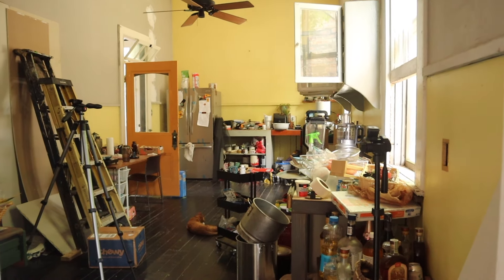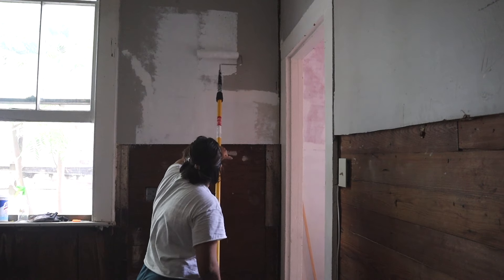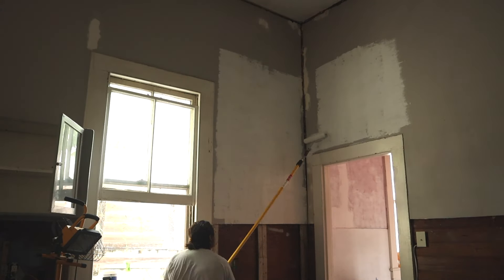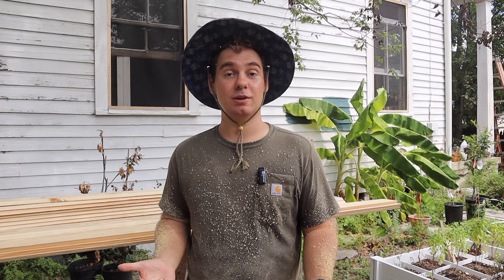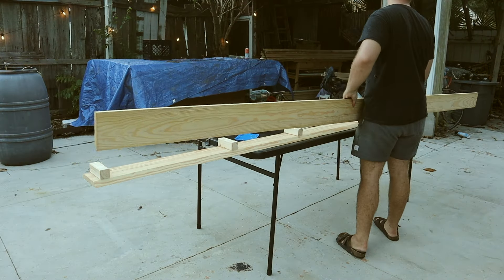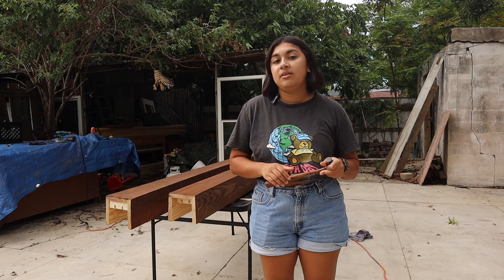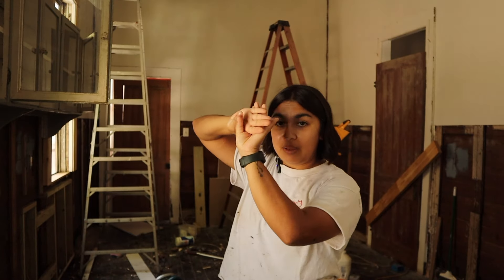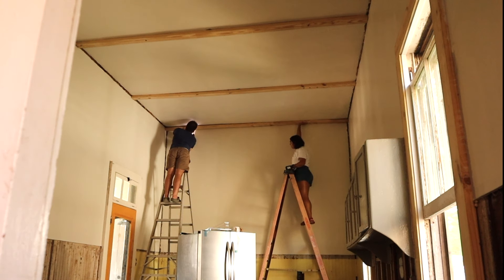building wooden beams for our kitchen! | new orleans home renovation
Sometimes we can’t do it all and that’s okay! Tyler and I spend a week or so building on faux beams for our kitchen renovation and we hit a wall that I didn’t expect in this project. The beams are happening, people!!

Even I Have Limits Sometimes | New Orleans Kitchen Renovation